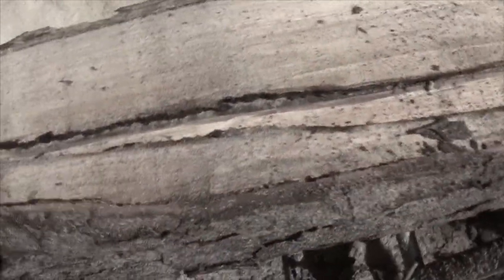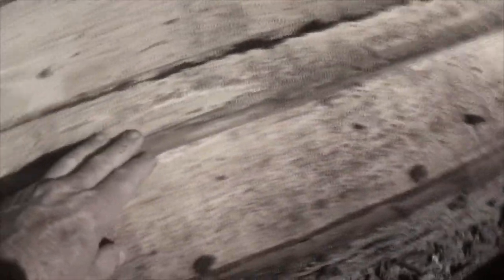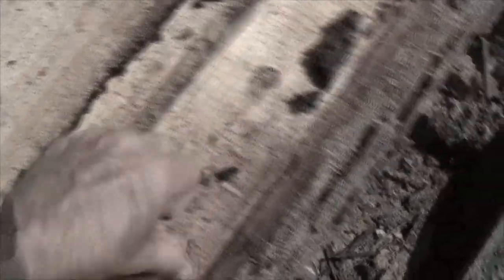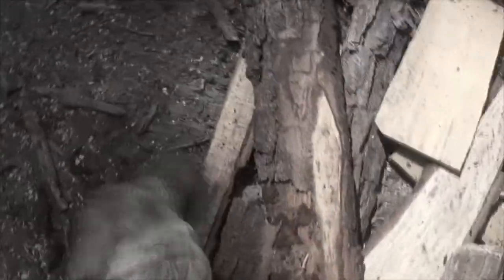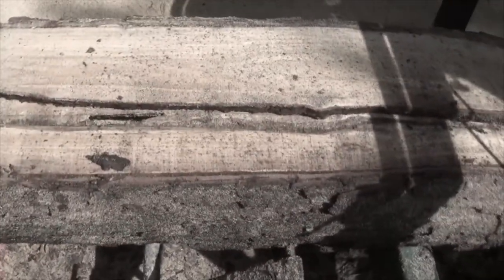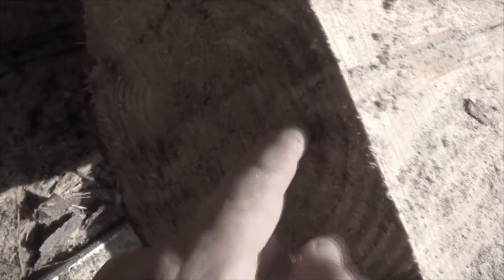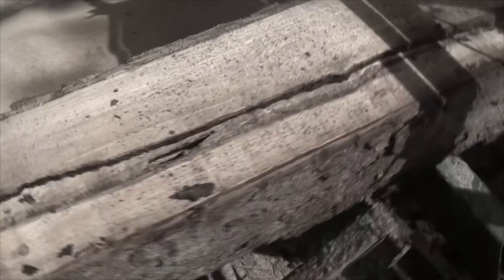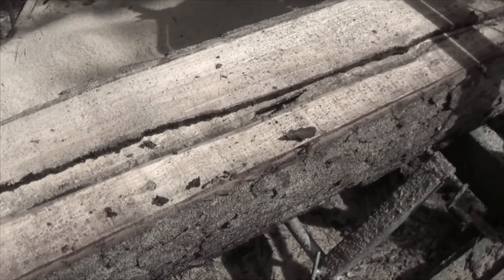dangers of split trunk trees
spit trunk trees that are high in the air represent the same danger as those on the ground you can walk up and examine.    this trees was about 70 feet up and i noticed that it was starting to break so i had the power company come and cut it down     this is what i found under the slab i cut from the area directly under the split